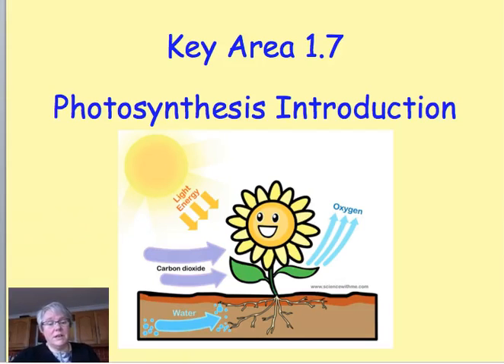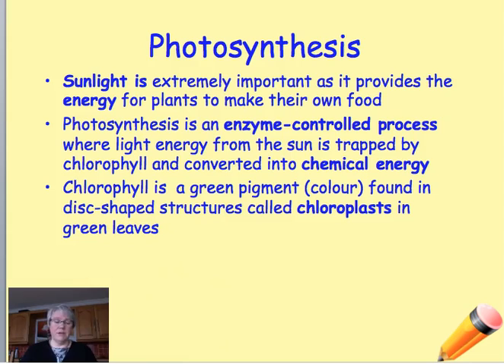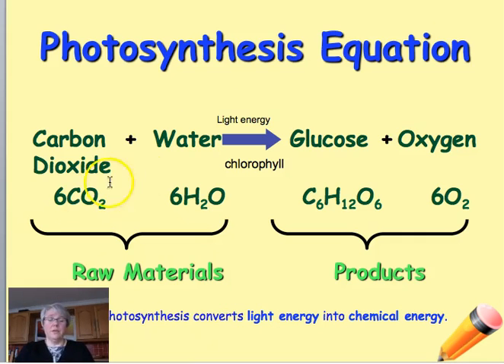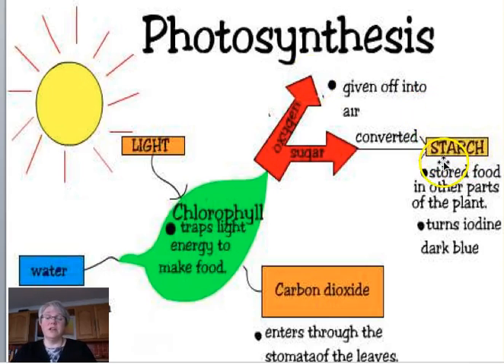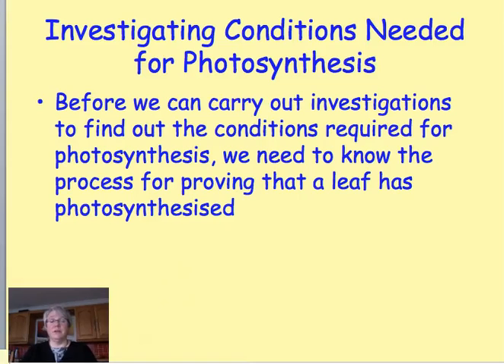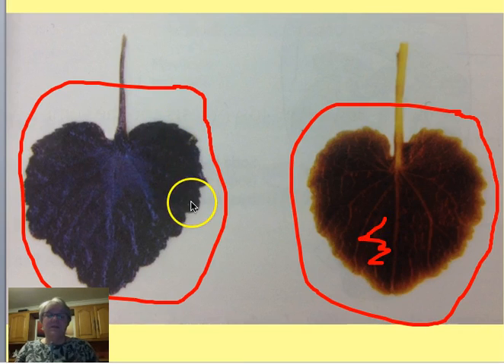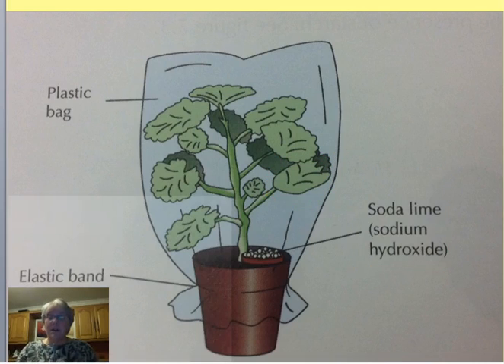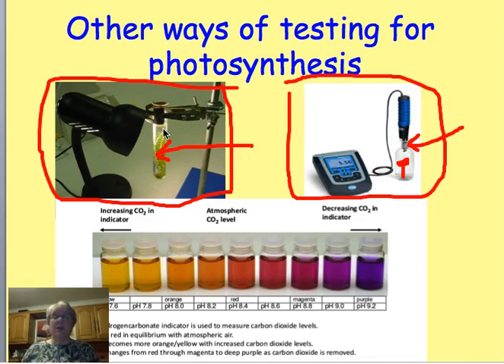National 5 Biology Key ARea 1 7 introductionphotosynthesis